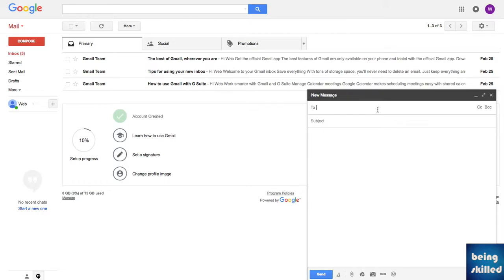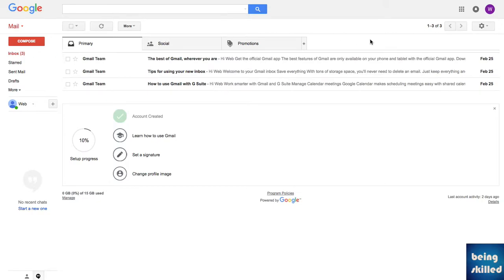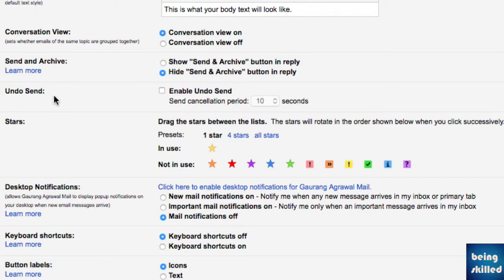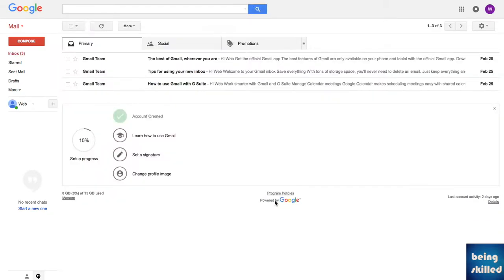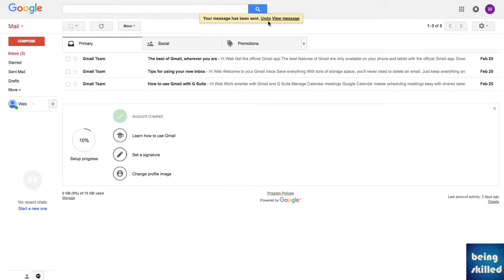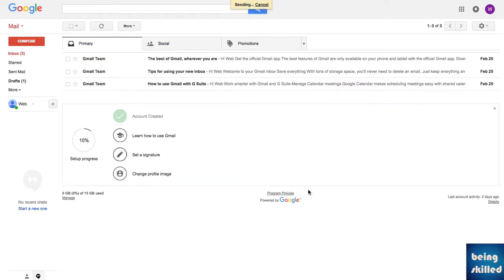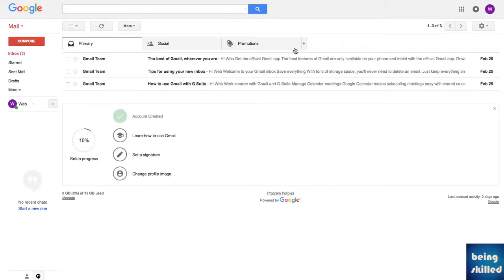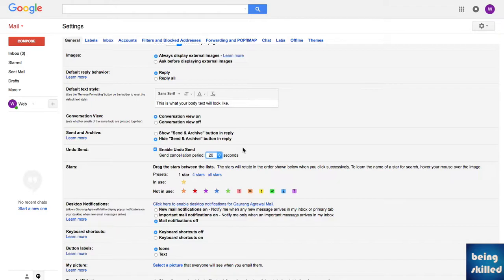Google G-Suite / Gmail - How to Undo Sending E-mail / Prevent sending emails accidentally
At times, one sends emails by mistake which can lead to embarrassing situations.
Google G-Suite / Gmail gives you the option to undo the sending of email and lets you modify the email content / redraft / complete the email as required.